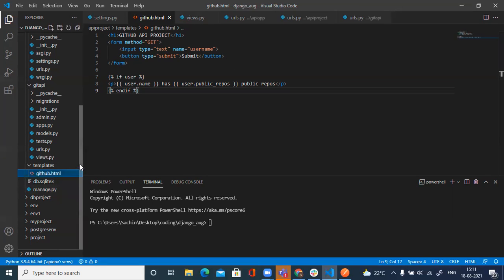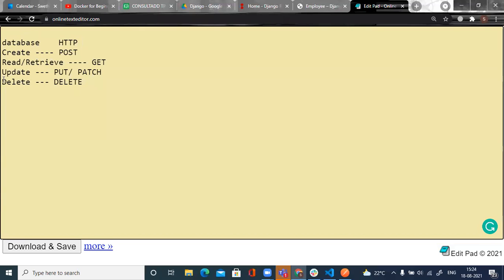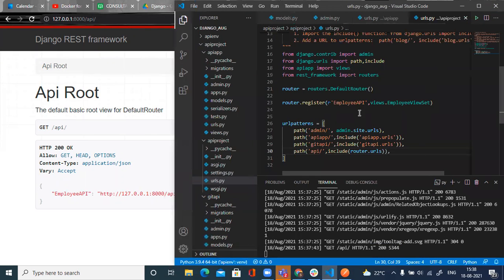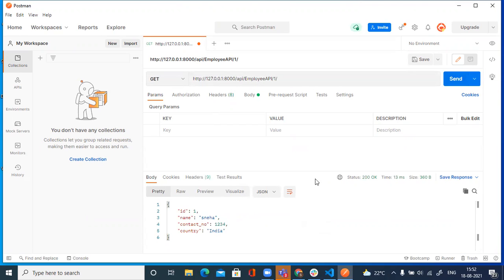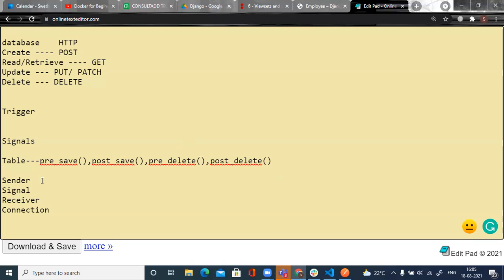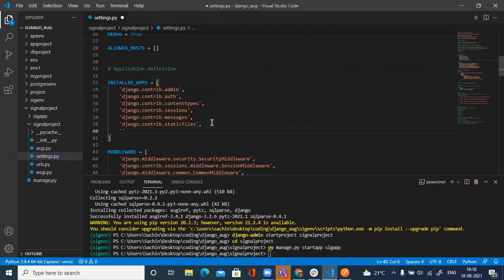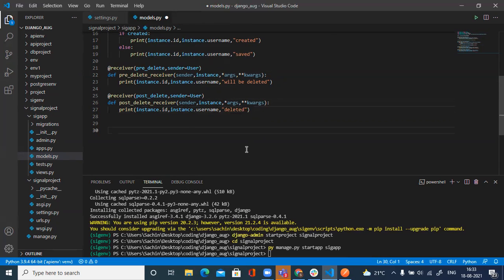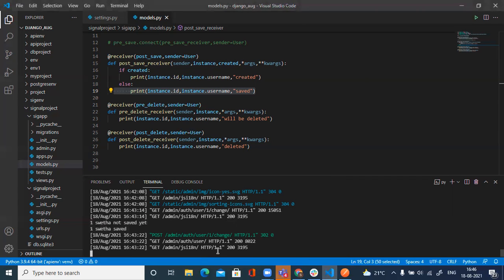Django DAY 7 routers signals